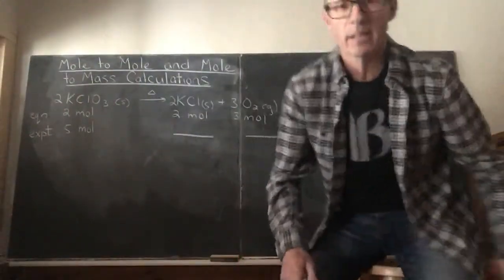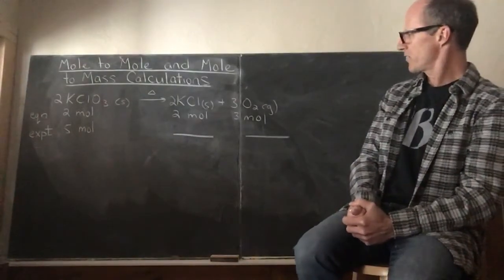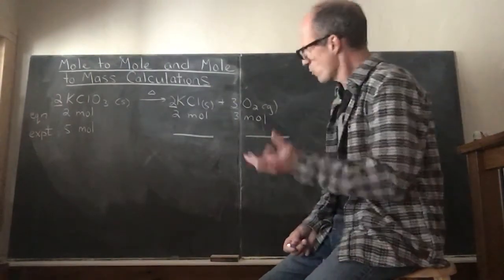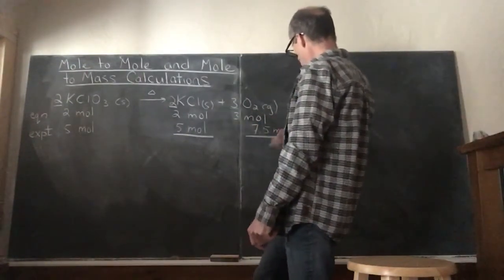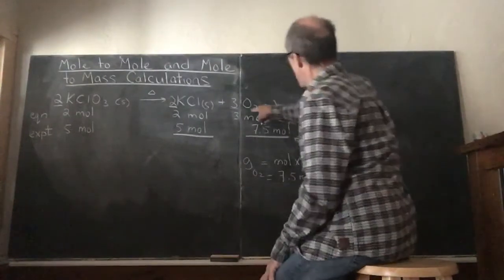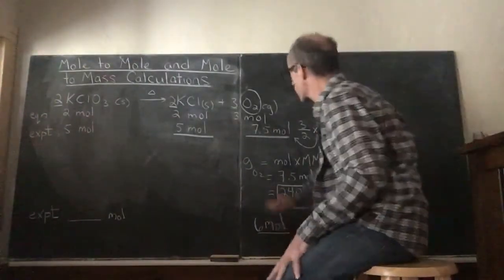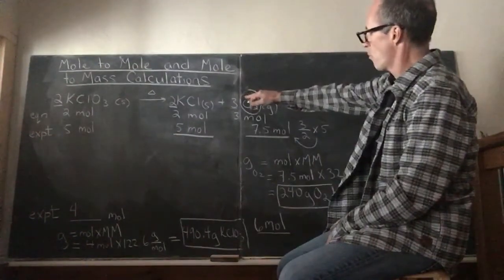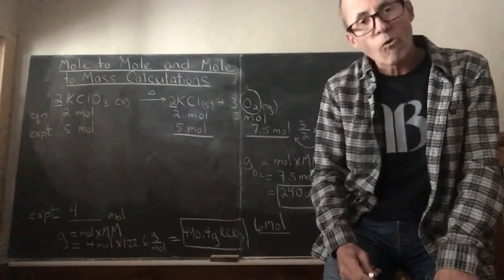Stoichiometry: Mole-to-Mole and Mole-to-Mass Stoichiometry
Explains how to use the information in a balanced chemical equation to find mole ratios and to calculate mass.